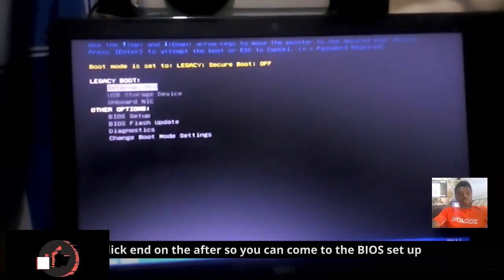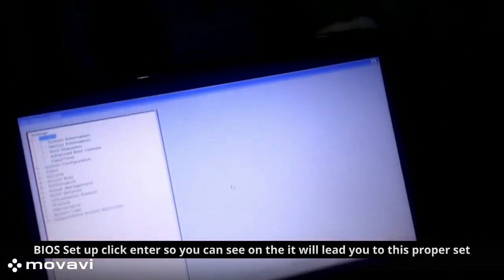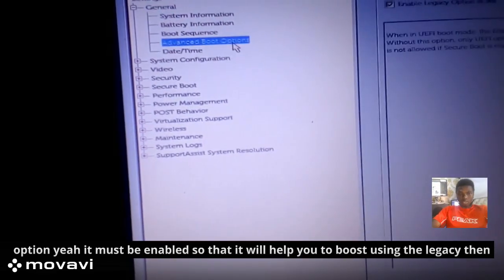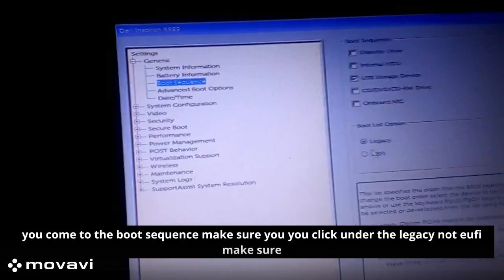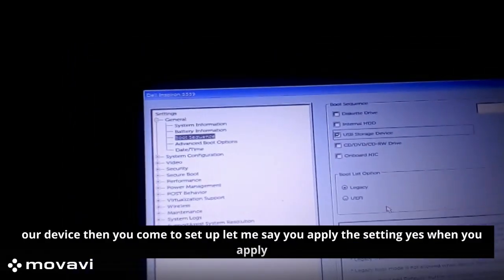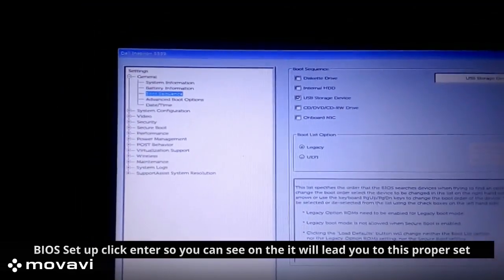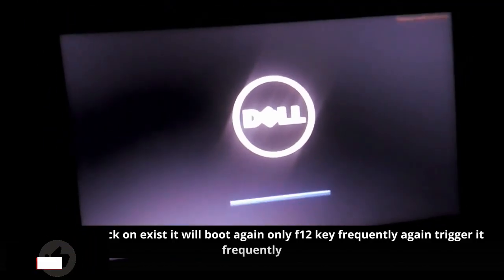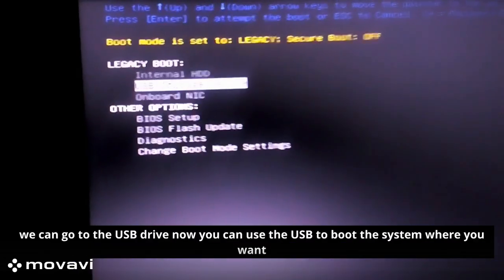BIOS SETTING FOR WINDOWS INSTALLATION USING USB DRIVE